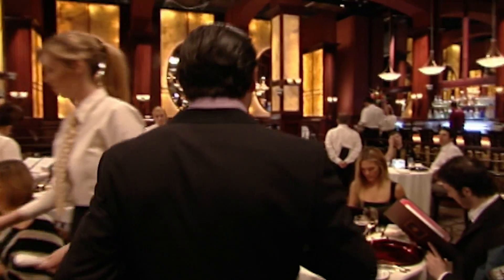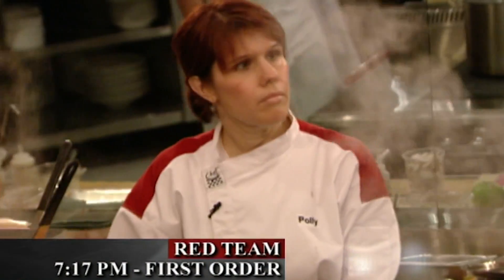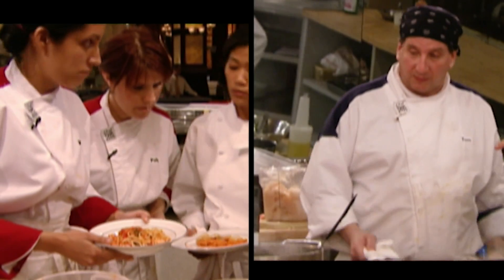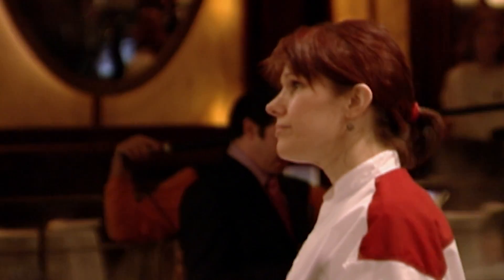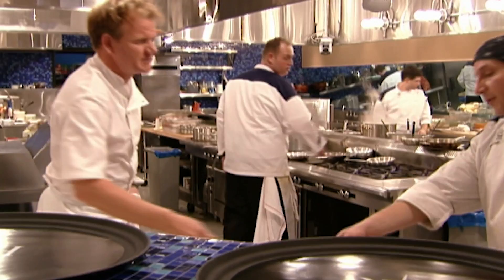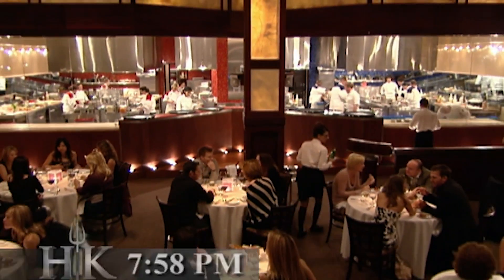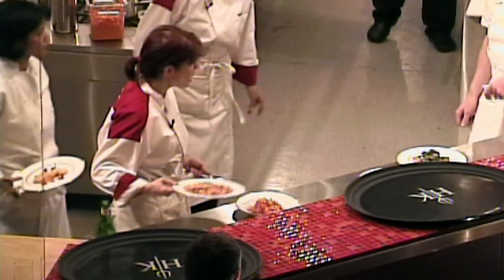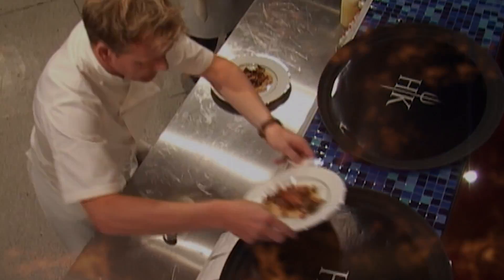Amateur Chef Tries To Send Un-Seasoned Food | Hell's Kitchen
If you know it's bland, why send it?

Yes Chef! - Official Hell's Kitchen t-shirt

Where’s the Lamb Sauce!? - Official Hell's Kitchen t-shirt

You Donkey! - Official Hell's Kitchen t-shirt

Official Red Hell's Kitchen logo t-shirt

It’s Raw! - Official Hell's Kitchen t-shirt

Are we missing your favourite quotes? Think you have a great idea for a shirt? Please email

In Hell's Kitchen, two teams compete for the prestigious job of head chef at a top restaurant, all under the guidance of world-class fiery chef Gordon Ramsay. .